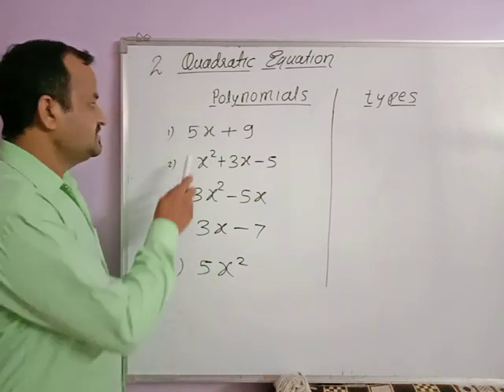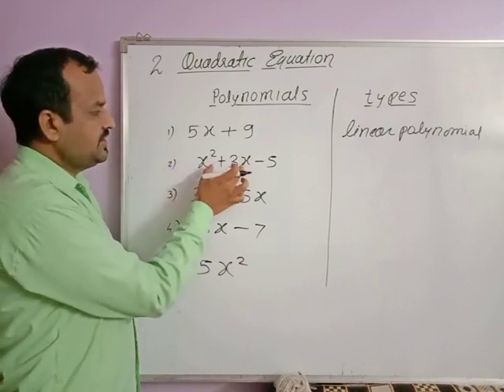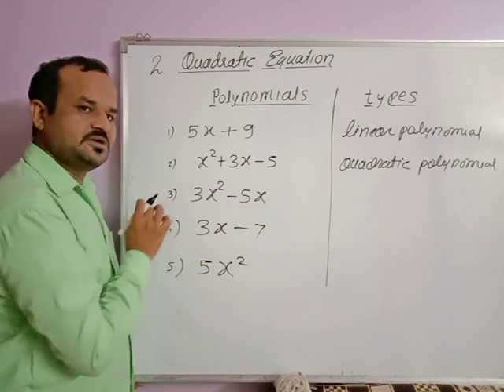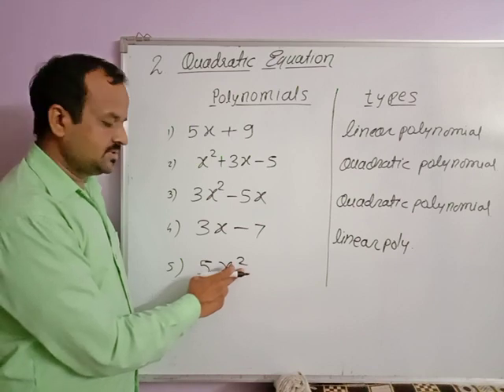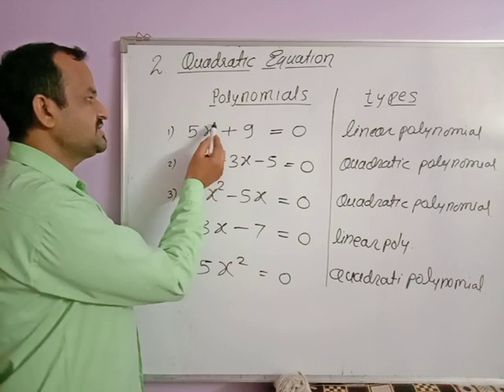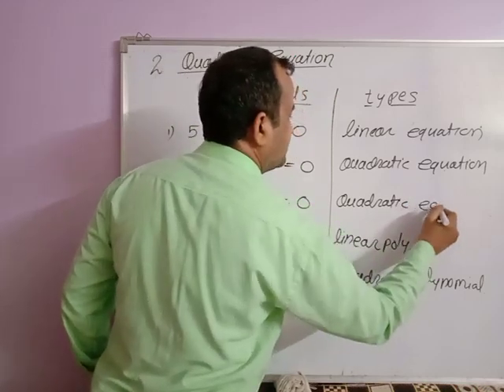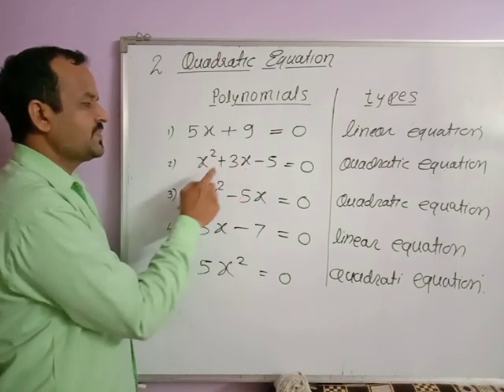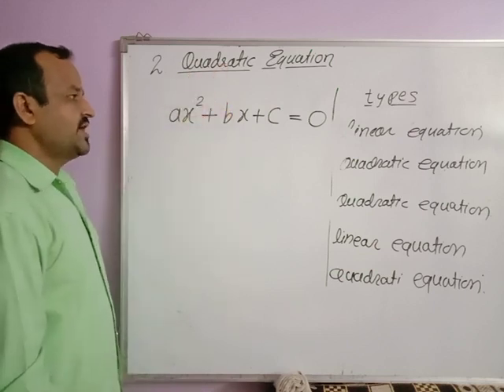Introduction on quadratic equations